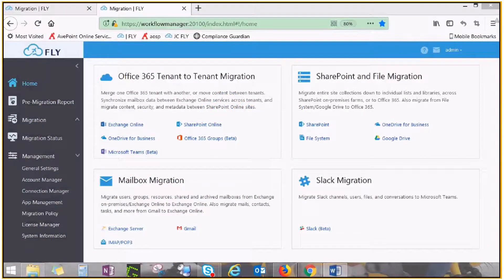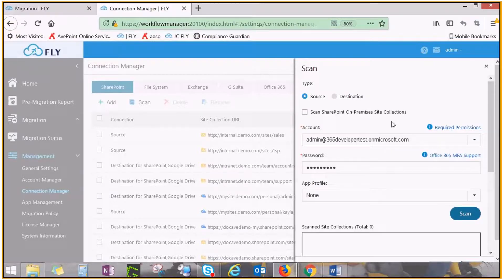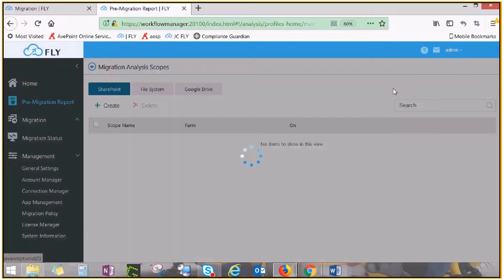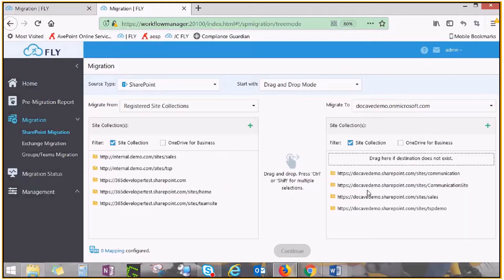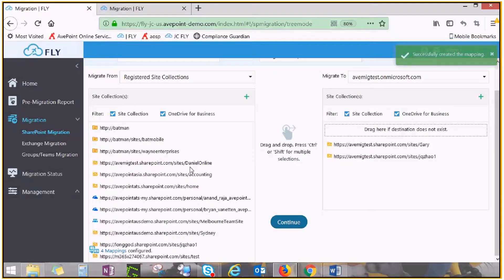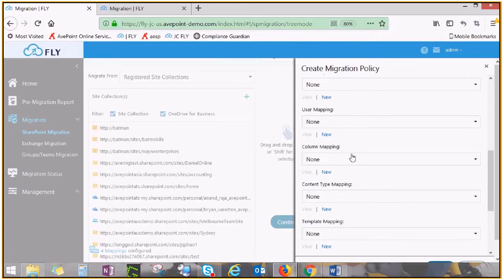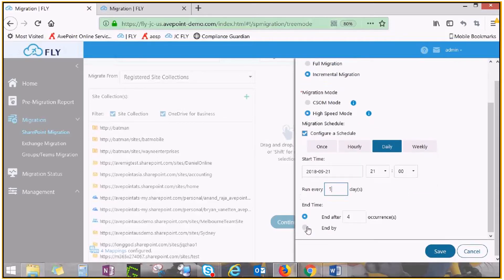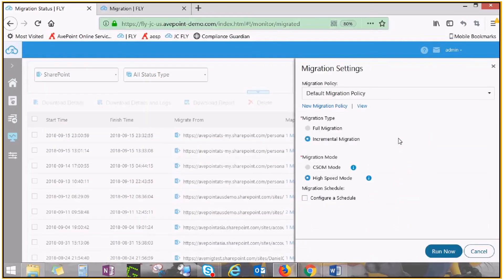Demo: Tenant to Tenant Migration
Let’s see how to do Tenant to Tenant Migration with FLY